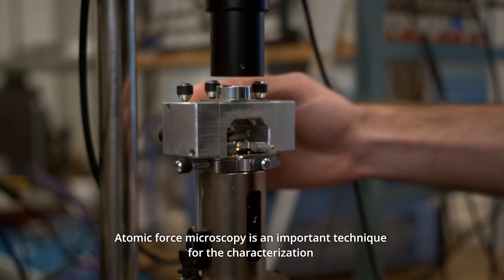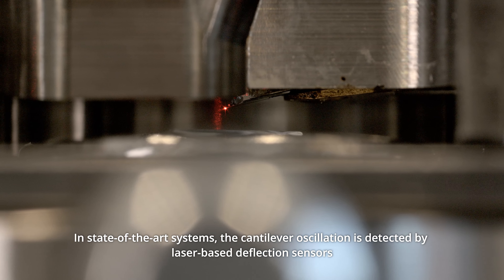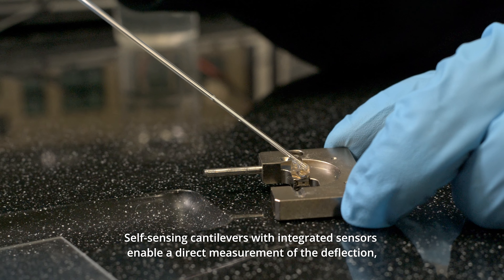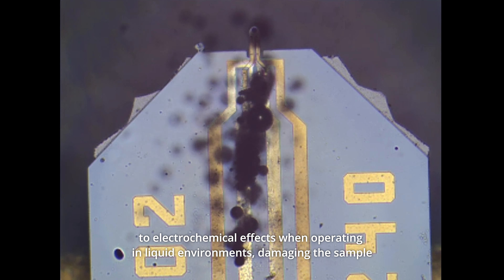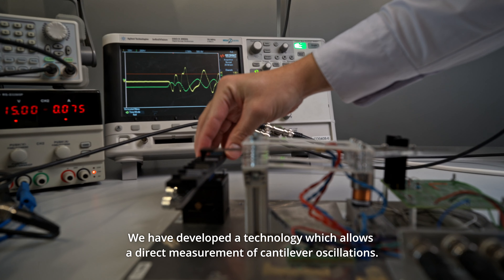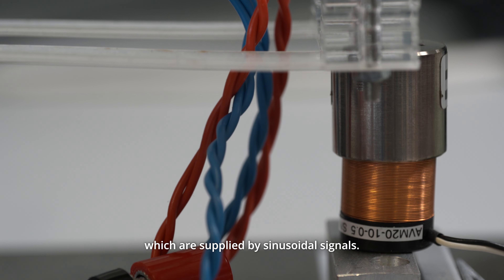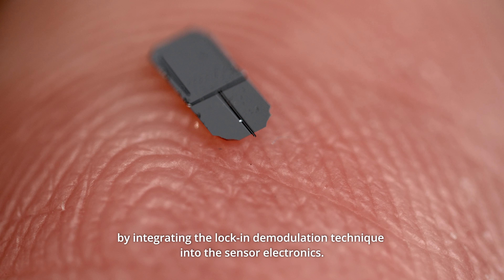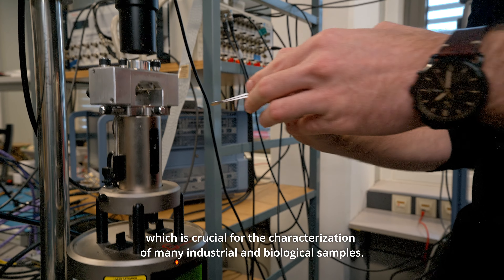Mechatronic Demodulation of AFM Cantilever Oscillation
In Atomic Force Microscopy, an oscillating microcantilever with a sharp tip is used to measure local mechanical or electrical surface properties with nanometer resolution. In state of the art systems, expensive external lock-in demodulators are required to determine the amplitude and phase of the cantilever oscillation. We have developed a technology which allows a direct measurement of self-sensing AFM cantilever oscillations. The method enables demodulation without expensive external components and uses high frequency sensor supply voltages to avoid electrochemical reactions during operation in liquids.